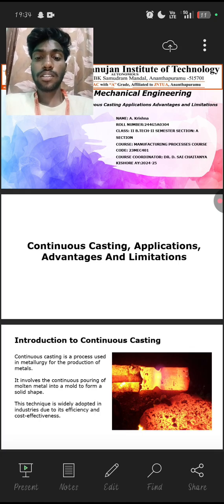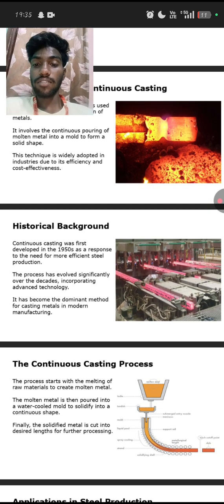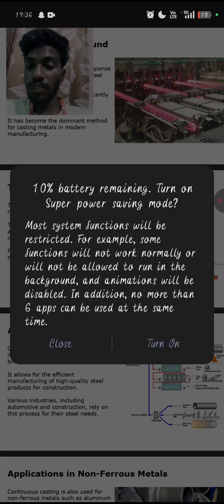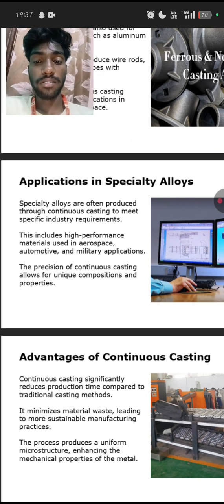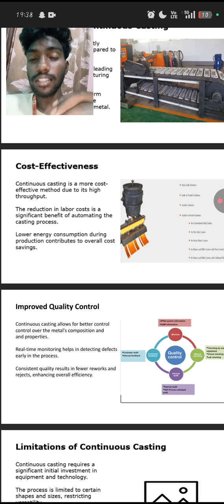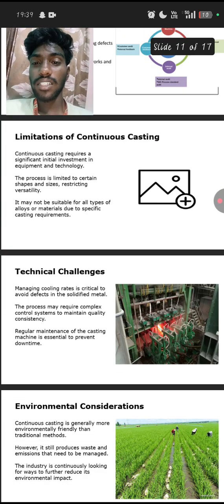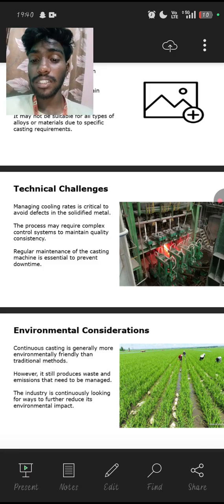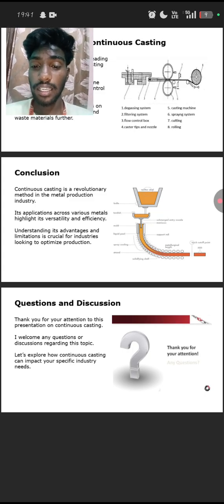Introduction to continus casting, MP cAA-2 244g5A0304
Continus casting Applications, Advantages and it's applications